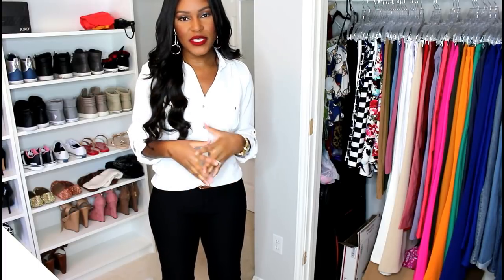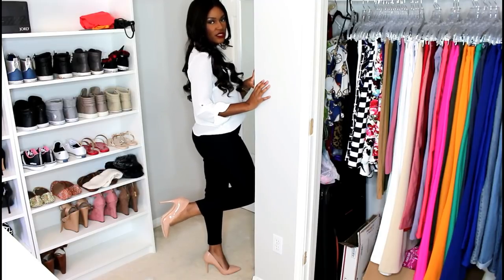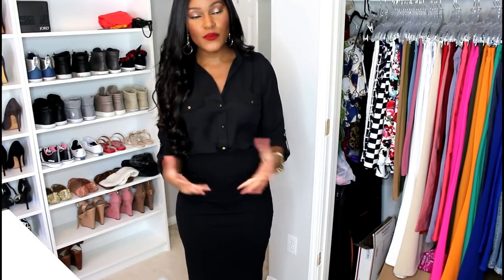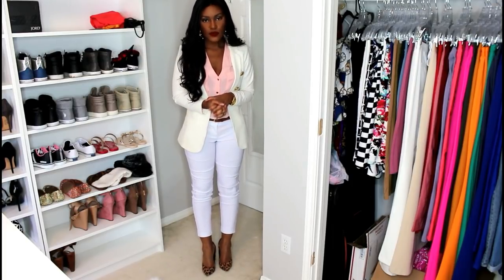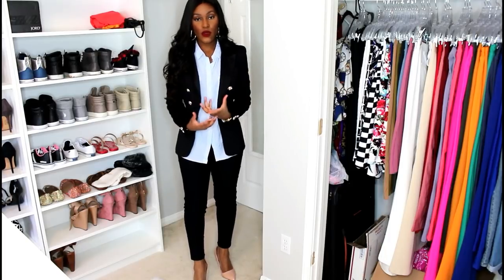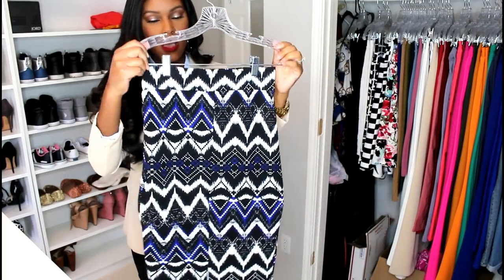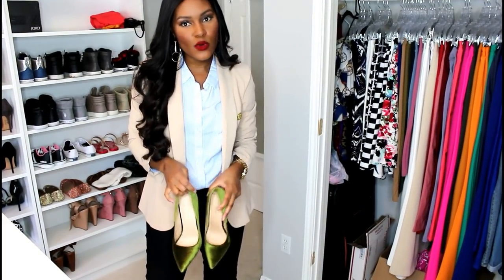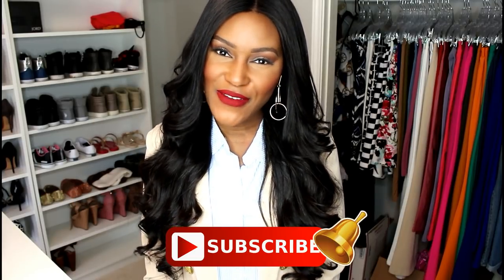How to Build A Work Wardrobe From Entry Level to Executive Level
Hello my Fashion Friends. I would really appreciate your help so I can keep making these styling videos for you.
Thank you so much for continuing to watch my videos, y'all are awesome. Thank you.

How to GET a Great MATURE MAN With the Right Outfits-The Single Girls Guide to Catching a Man

How to DRESS CONFIDENTLY and look GOOD No Matter What- How to be CONFIDENT in Your LOOKS

Easy Outfits for SUPER HERO MOMS Stay at Home Moms, Single Moms, Working Moms, Busy Moms, Every Mom

RICH Mindset VS POOR Mindset When it Comes to Shopping- How to be a Budget Shopper

SAVAGE Curvy Monotiques Jeans try On Haul- Black Card Revoked- NETFLIX and CHILL- Beauty Gurus FEARS

Wine and Work Wear Week Episode 6- How to Dress for Work- Outfits to Wear to Work